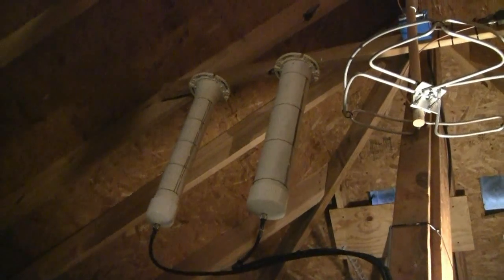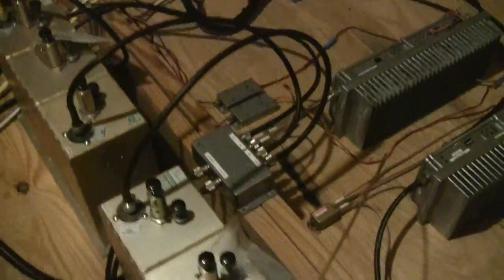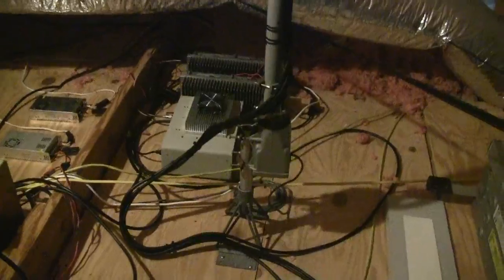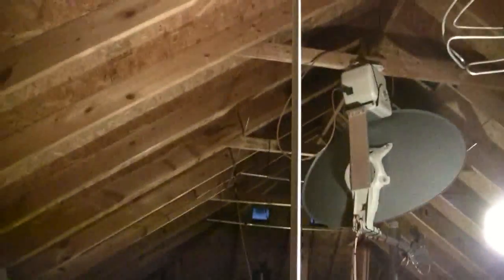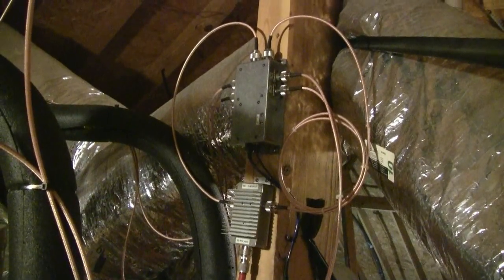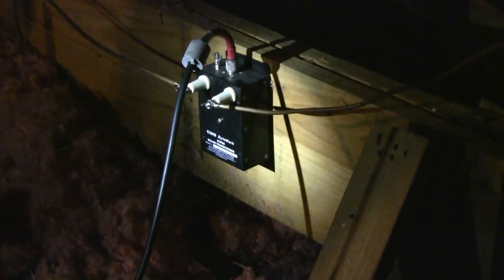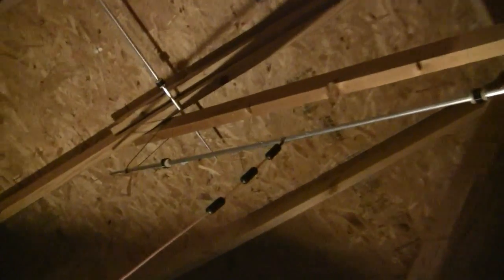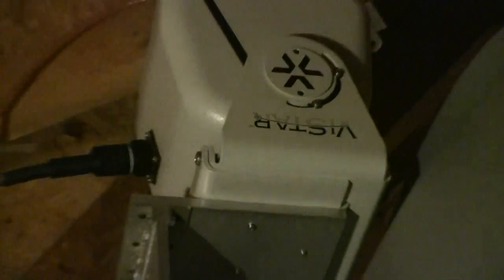K5TRA Attic HF/VHF/UHF Antenna Farm Jan 2020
K5TRA's Impressive Attic HF/VHF/UHF Antenna Farm in Austin, Texas